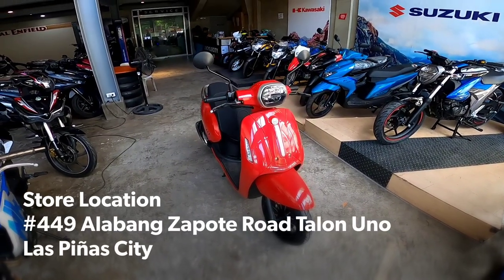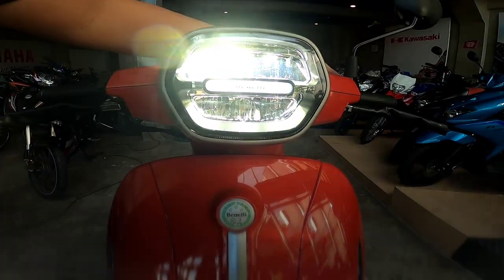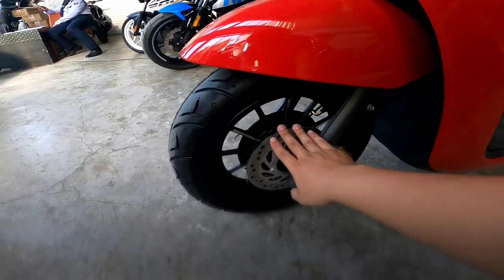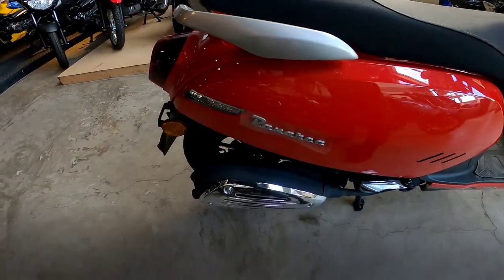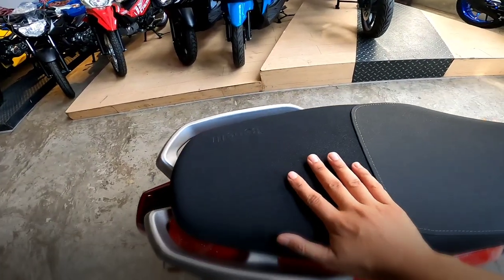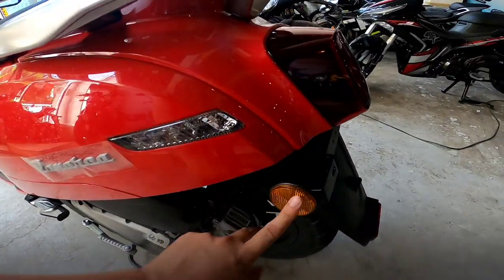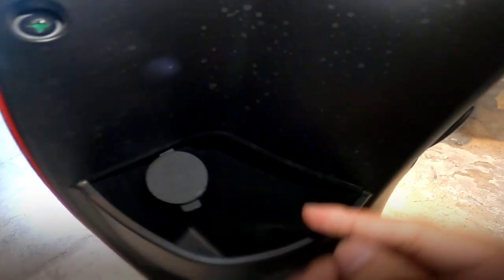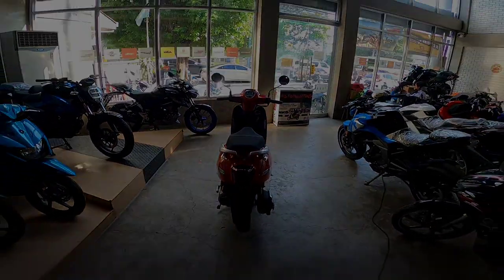Benelli Panarea 125 2021 SRP 88,800 Total DP 18,052 Classic Scooter Sound Check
Panarea
SRP 88,800
DP 18,052

12x 7,670
24x 4,538
36x 3,530

200 rebate

REQUIREMENTS

FOR EMPLOYED
1) 2 Valid IDs
2) Proof of Biiling
3) 1 Months Payslip

FOR SELF EMPLOYED:
1) 2 valid IDs
2) Proof of Biiling
3) Business Permit

MotorcycleCity / Kawasaki Las Piñas
#449 Alabang - Zapote Road Brgy. Talon Uno Las Piñas City
Near At Sm Southmall
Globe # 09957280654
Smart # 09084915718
8:00 am to 5:00 pm
Monday - Saturday Only